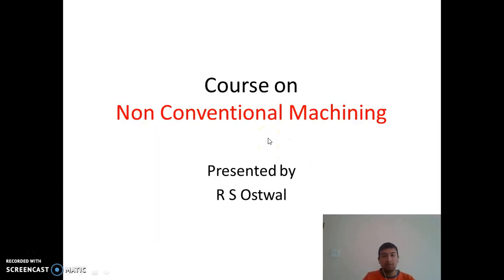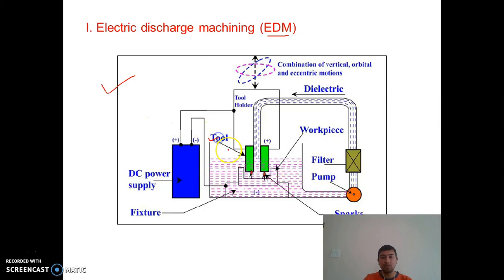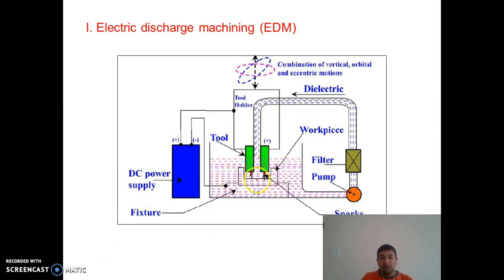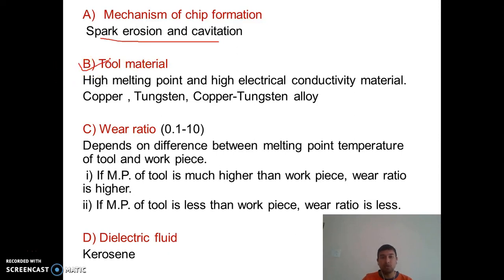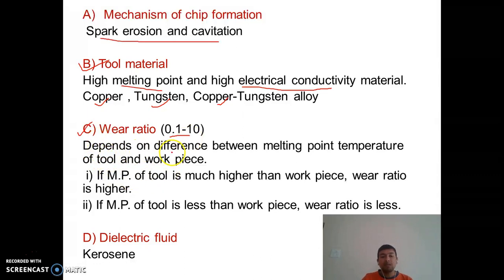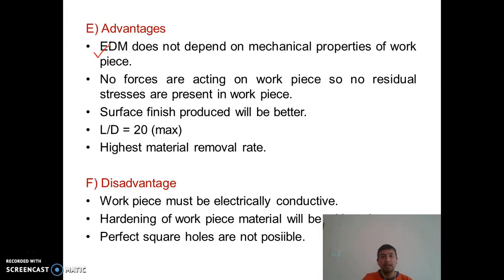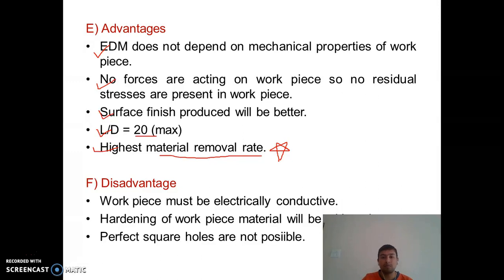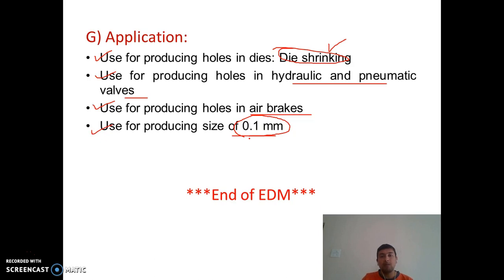Electric Discharge Machining// EDM|| GATE¦¦ Mechanical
This video covers the following points about Electric Discharge Machining:
A) Mechanism of chip formation
B)Tool material
C)Wear ratio
D) Dielectric fluid
E)Advantage
F)Disadvantage
G)Application

Also find course on Linear algebra /matrix on following -

Thank you for liking and sharing this video.